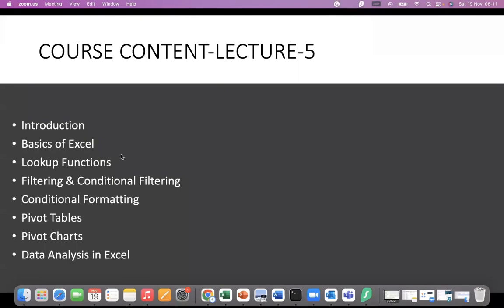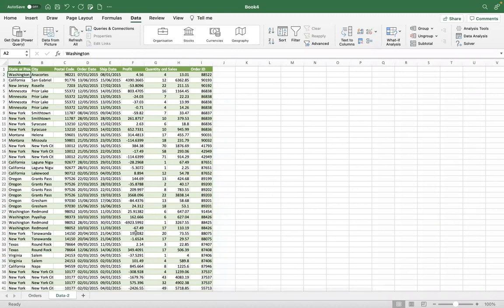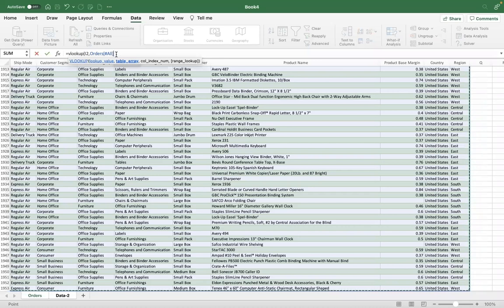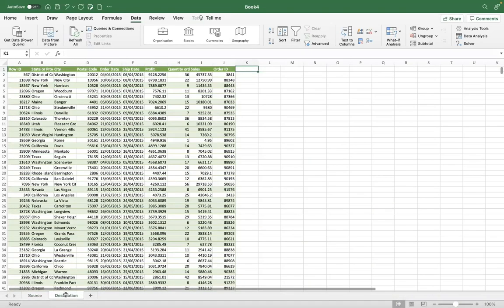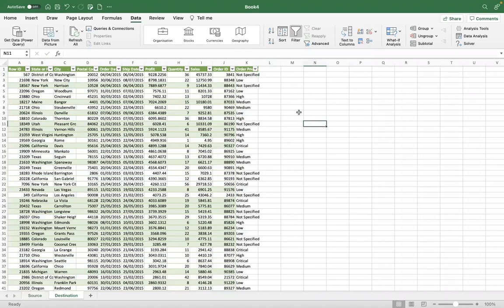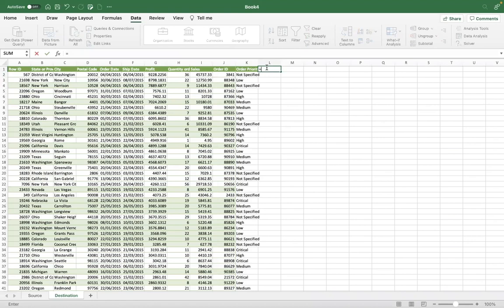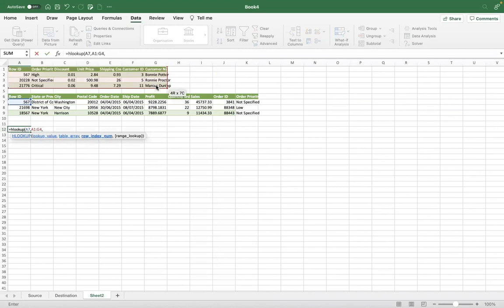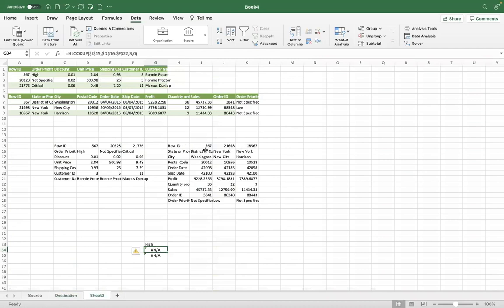How To Use Lookup Functions in Excel | MS EXCEL TUTORIAL 2023 | Tutort Academy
Learn Microsoft Excel from scratch, no prior experience required.

This video tutorial covers all the various LOOKUP functions in Excel. In this video, you will learn the principles of the Excel Lookup Functions - VLOOKUP, Hlookup, and Xlookup - as well as how to use VLOOKUP, HLookUp, and XLookUp in real time.

 By the end of this course, you'll be able to use Excel to perform data analysis and make better decisions for your business.

If you're new to Excel, or just need a refresher, this video is a great resource.

🔹About us: -